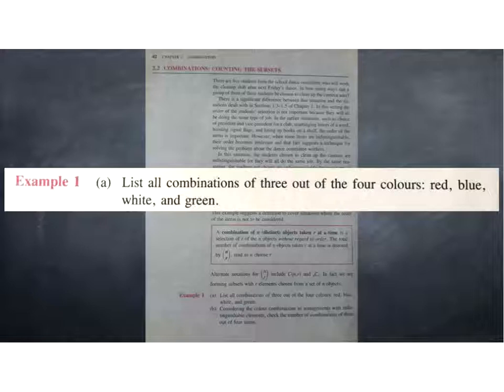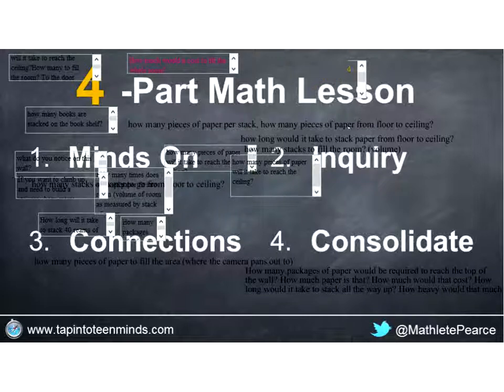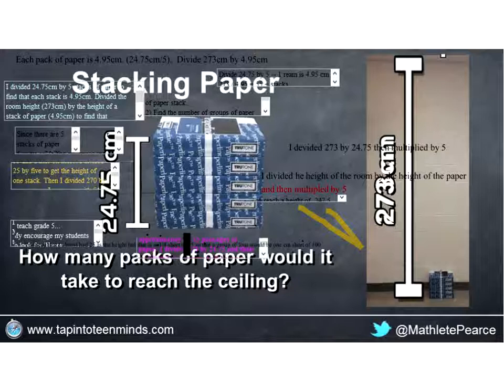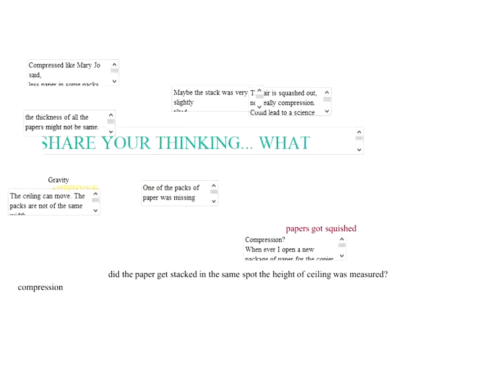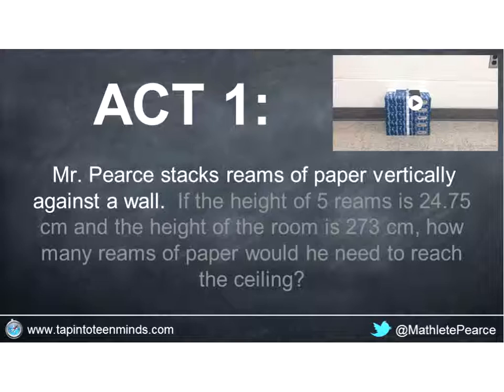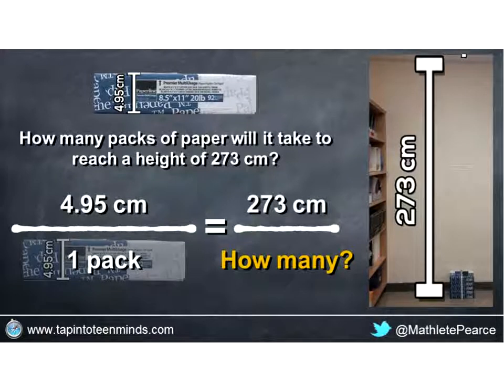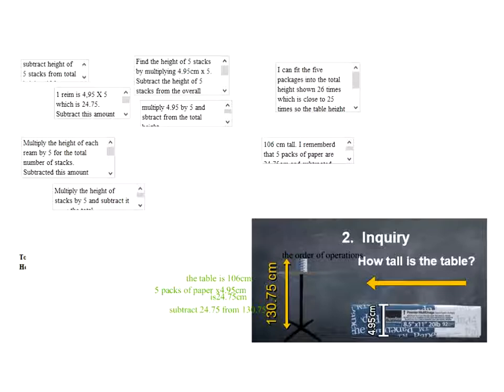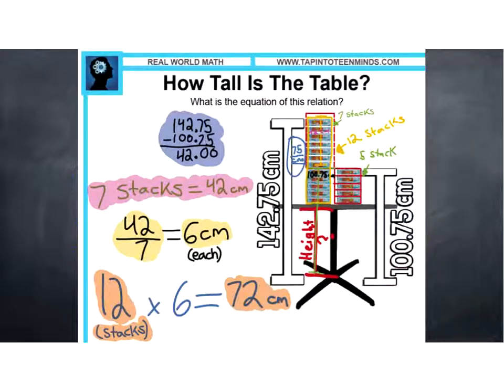Introducing Proportional Reasoning with the 4 Part Math Lesson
2015 Feb  2

In this OTF Connect Series, participants are introduced to a math lesson framework that unpacks the Minds On, Action, and Consolidation from the well known 3-Part Math Lesson into four, more specific parts.  Each session will introduce a lesson exemplar that will incorporate real world problems in a style similar to Dan Meyer’s 3-Act Math Tasks to offer the context necessary for students to successfully make connections between what we see in the real world and its mathematical representation.